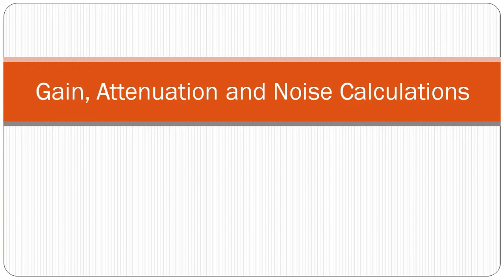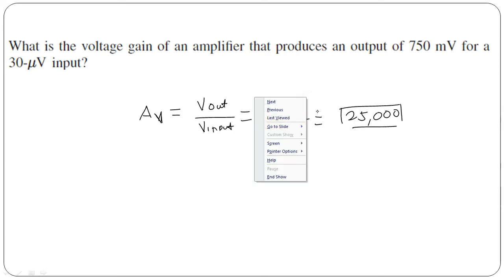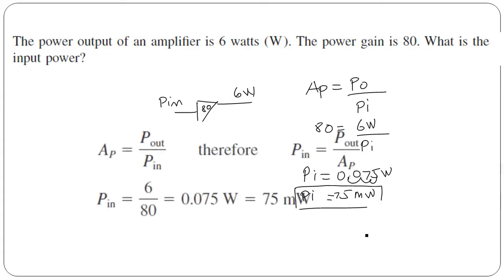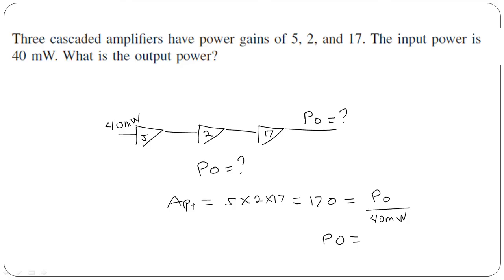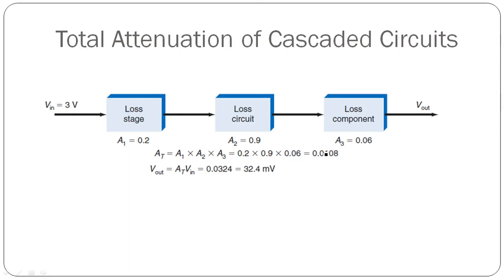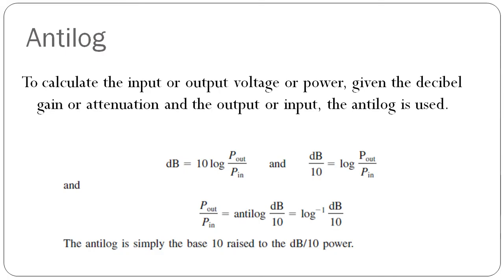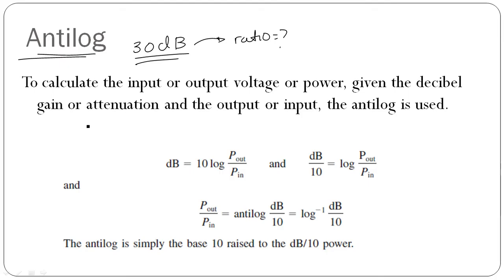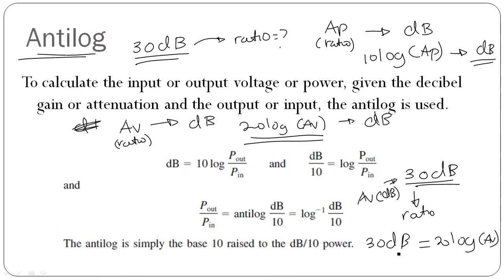Gain and Attenuation